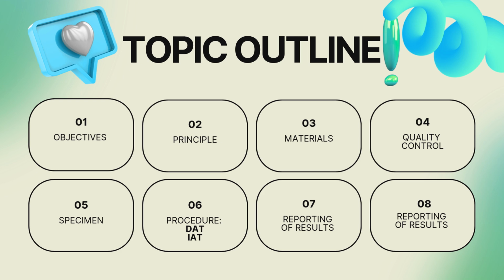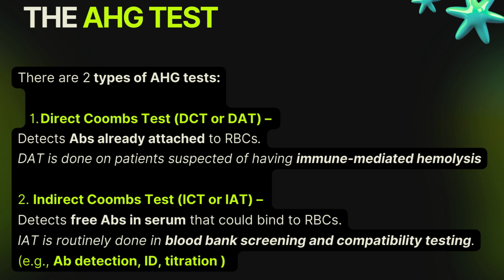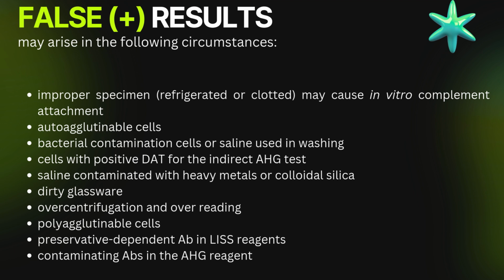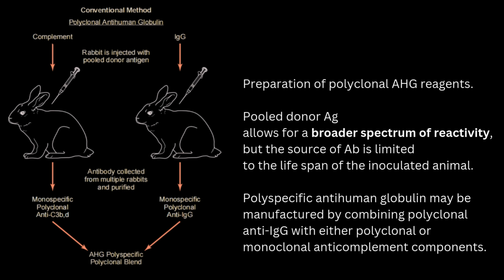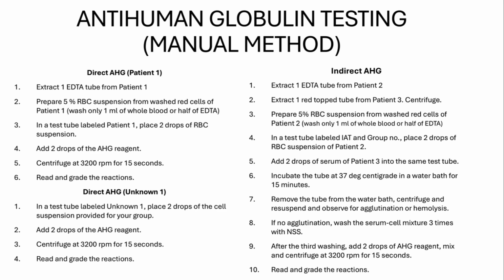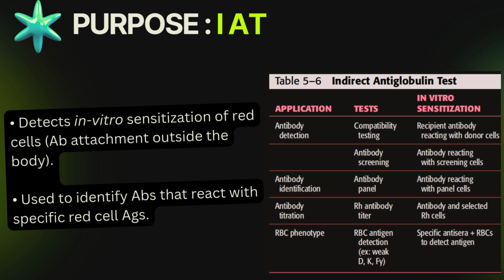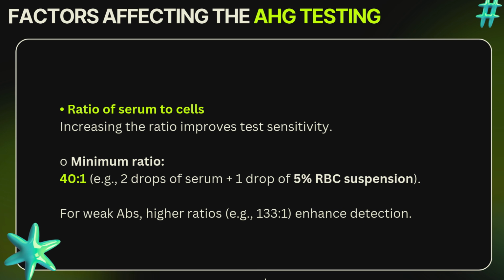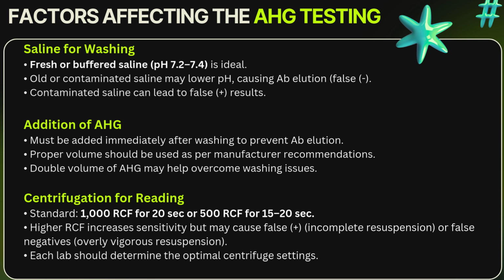AHG manual manual method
AHG testing conventional method